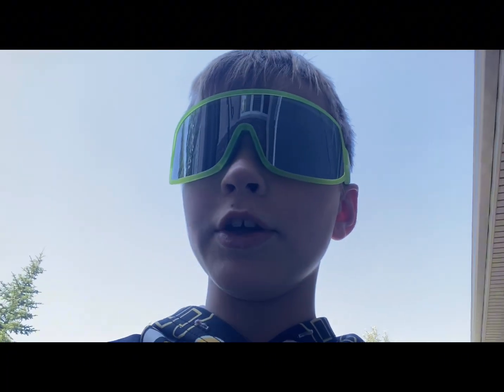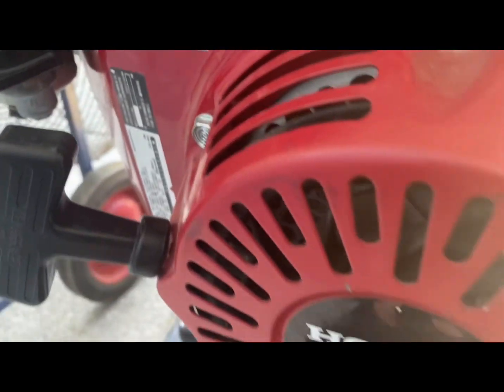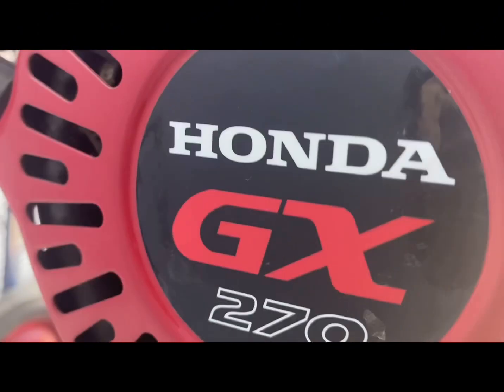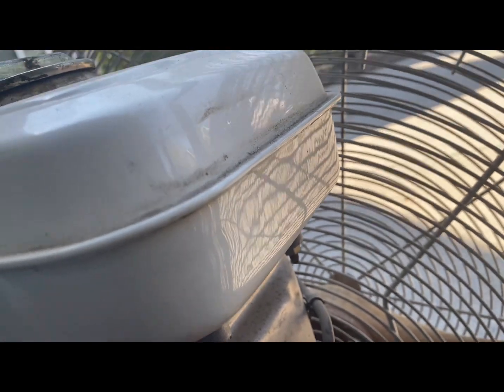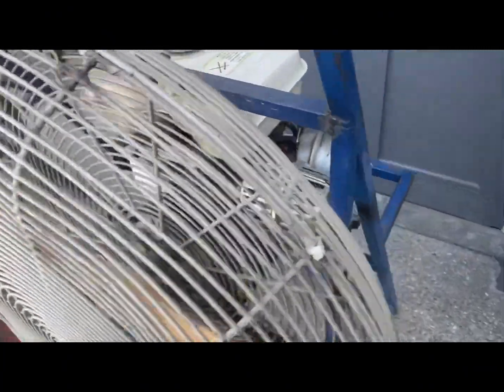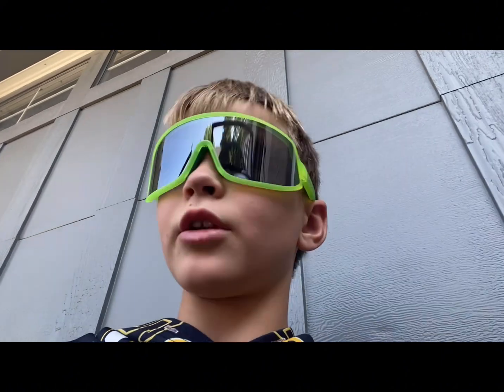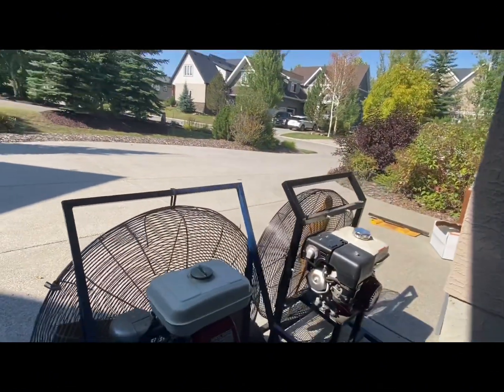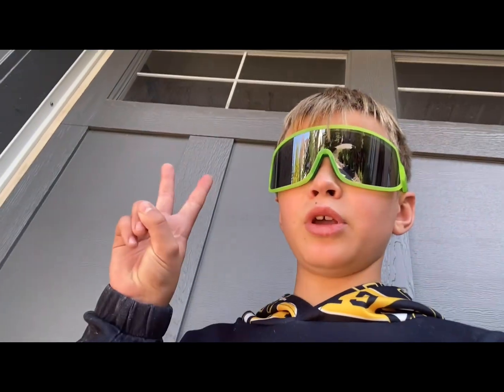Wyndham balloons Garageworks: hot air ballooning fans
What different fans are there of ballooning?